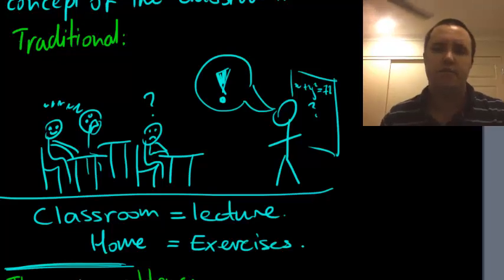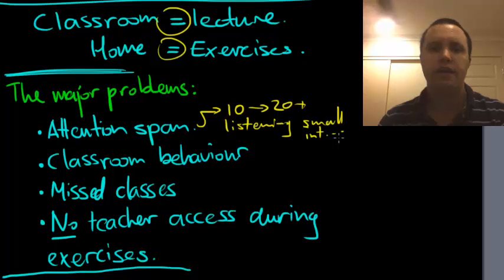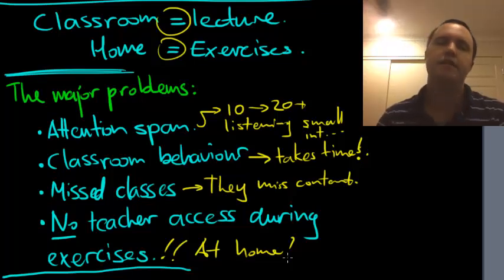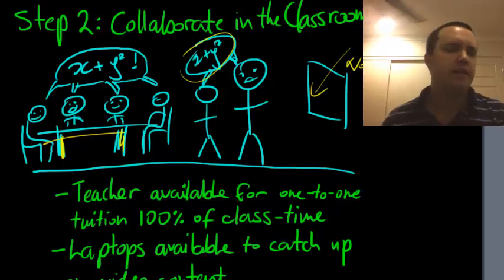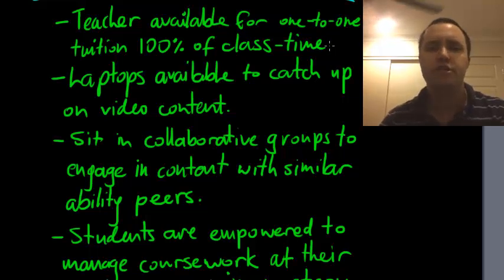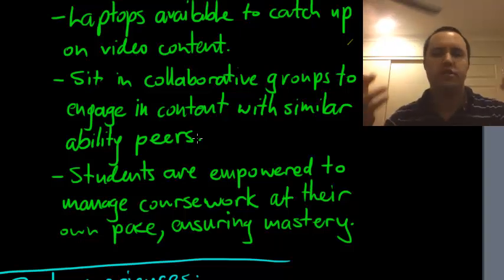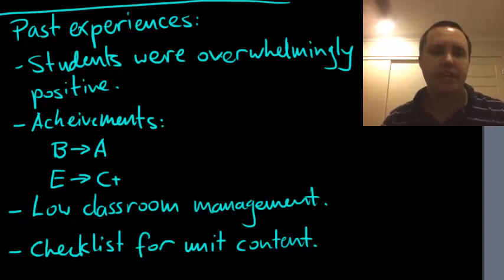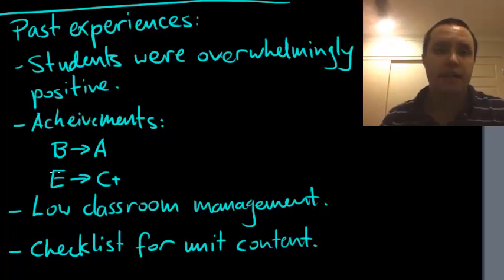8 Maths: Introduction to FLIP teaching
In this video, I present a short introduction to FLIP teaching. Watch this video with one of your parents.